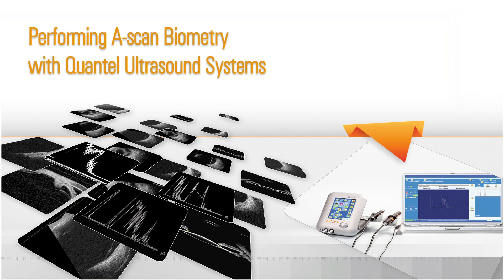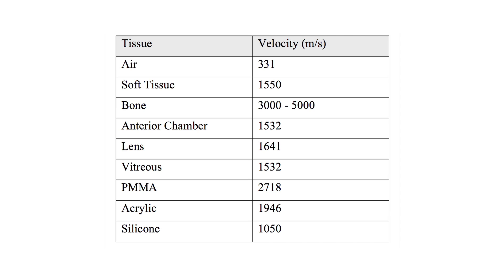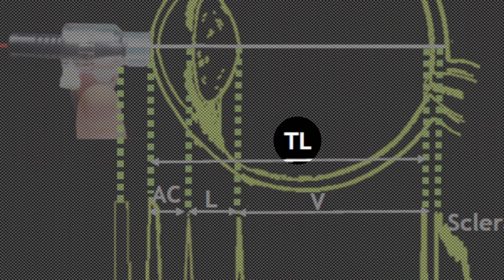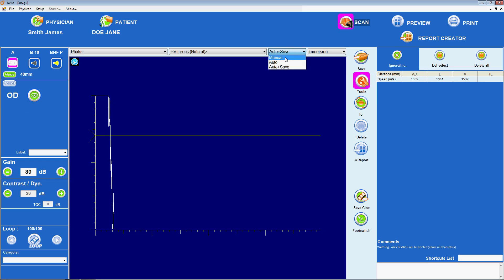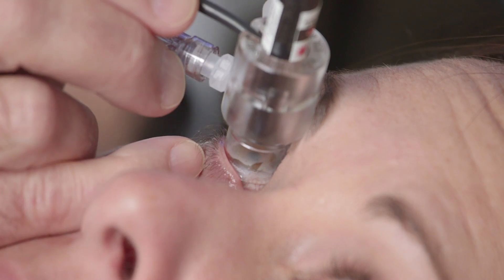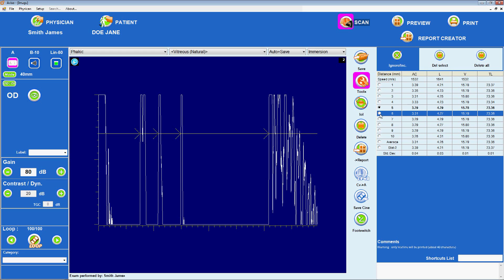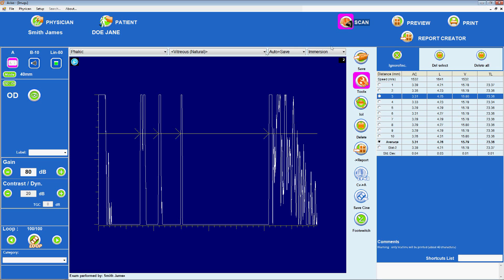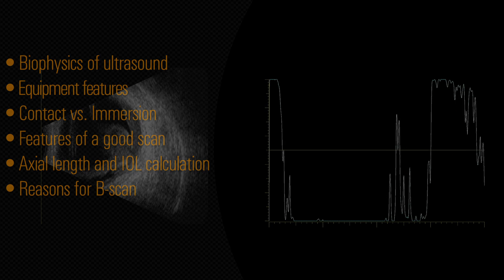Performing A Scan Biometry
In this video, we will review the fundamentals of performing A-Scan Biometry with ultrasound equipment from Quantel Medical. We will cover the basic physics of ultrasound, process of obtaining a reliable reading, and criteria for adequate scans.

Ultrasonographer: Cathy DiBernardo, CDOS, ROUB